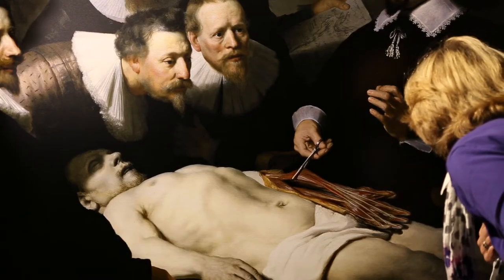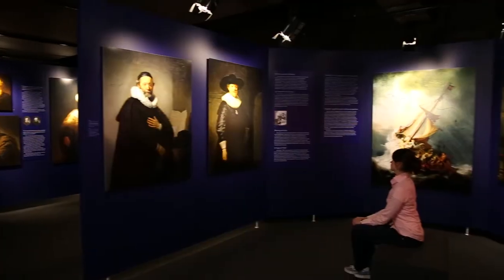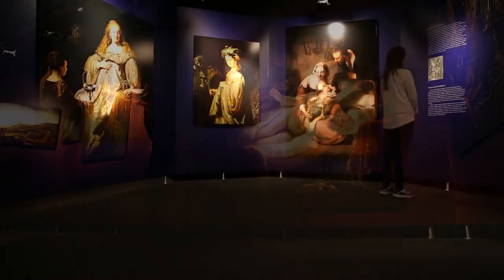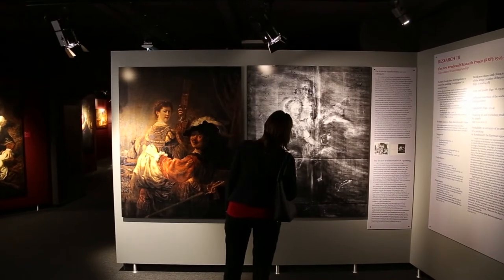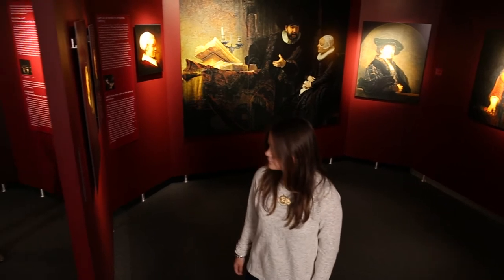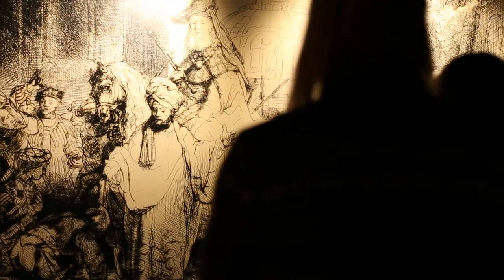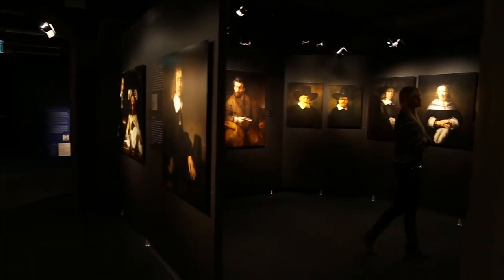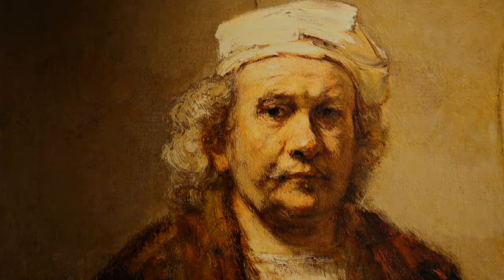English - Promotional movie Rembrandt Remastered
Promotional movie English